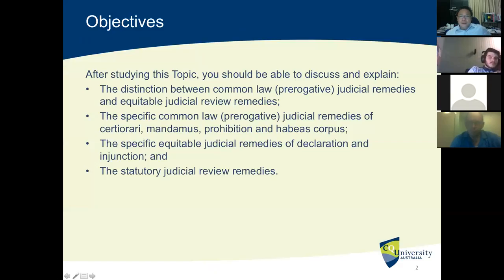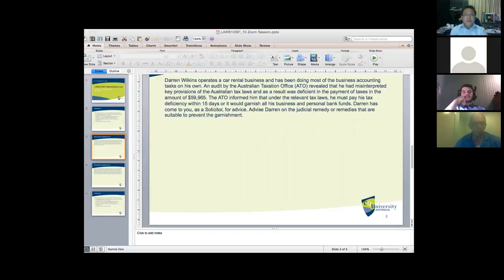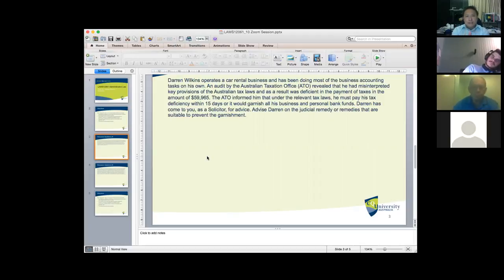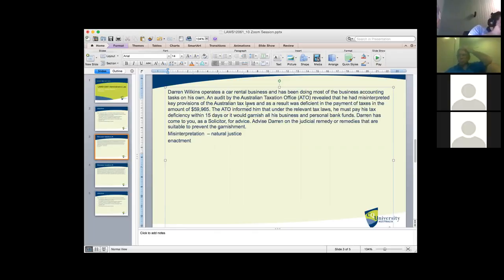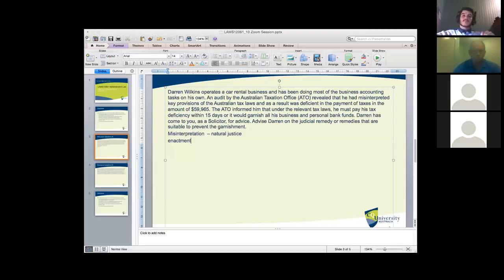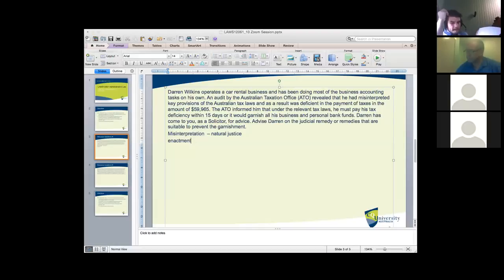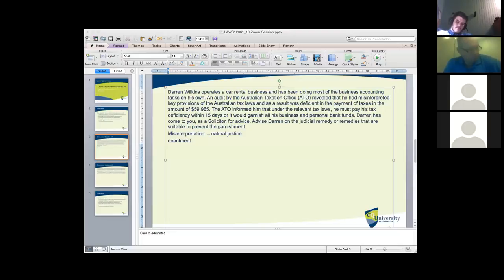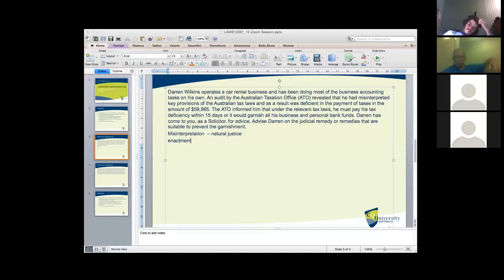Judicial Review Remedies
This tutorial examines in-depth the specific judicial review remedies that an applicant may seek in an application for judicial review.